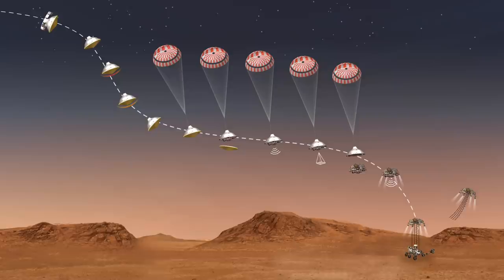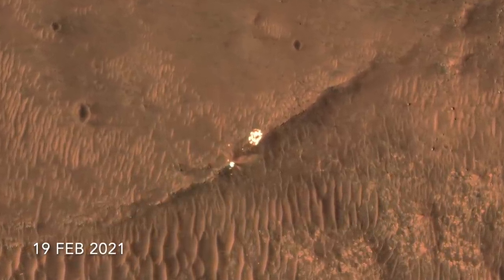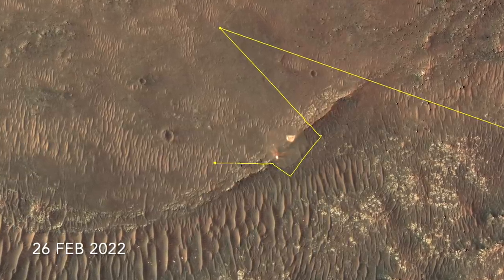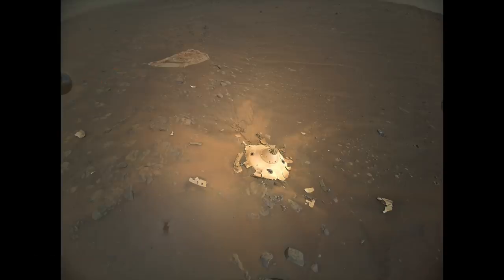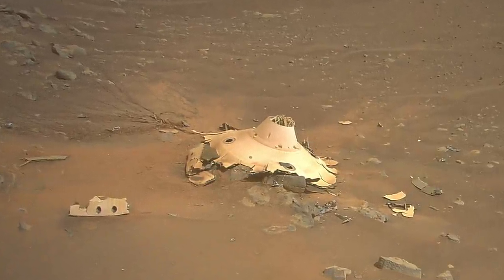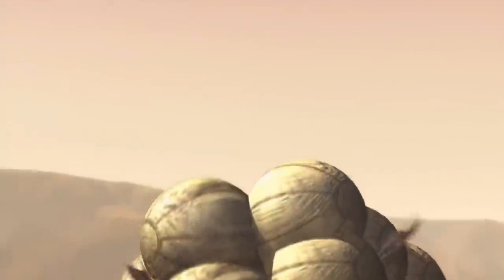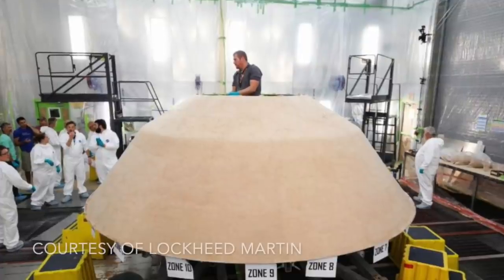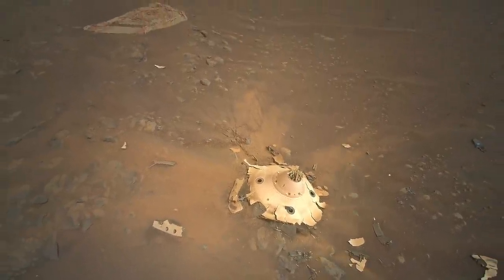Mars helicopter flies over spacecraft wreckage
Episode 56
The Perseverance rover was delivered safely to the Martian surface thanks to a complex set of components including a parachute and backshell.  Now Ingenuity has scoped out what became of them after they did their job.